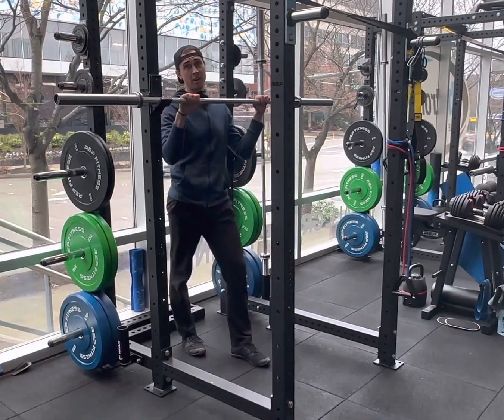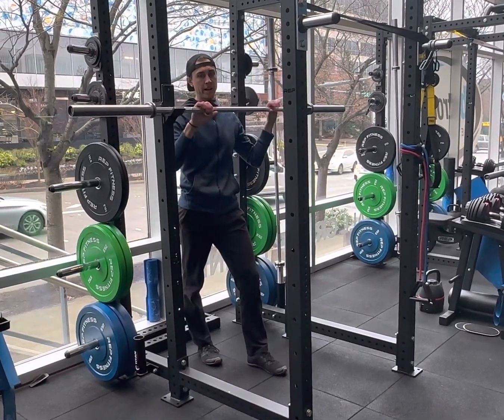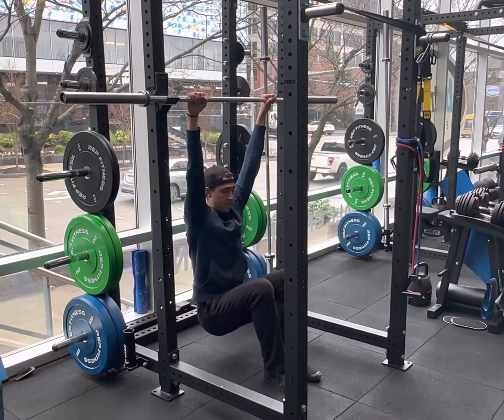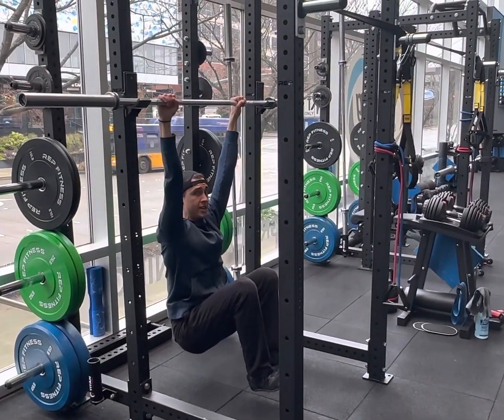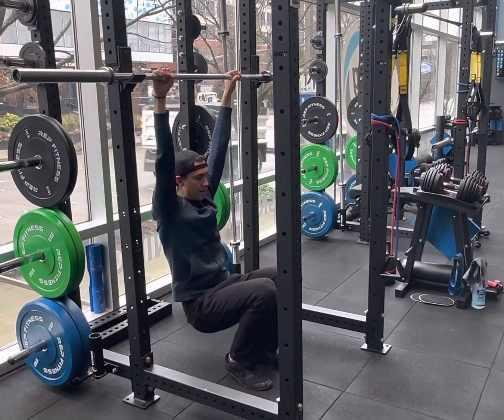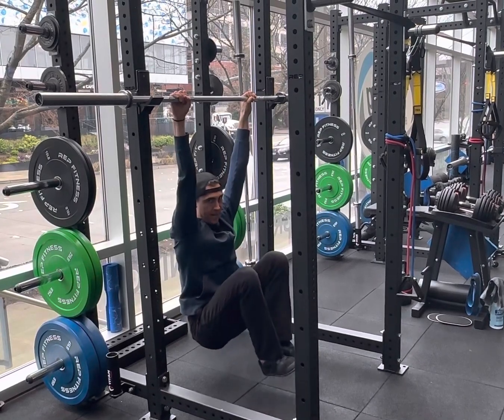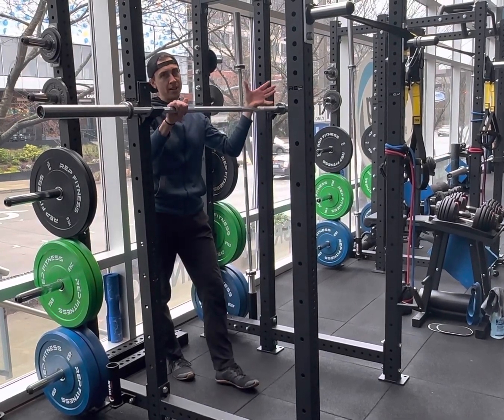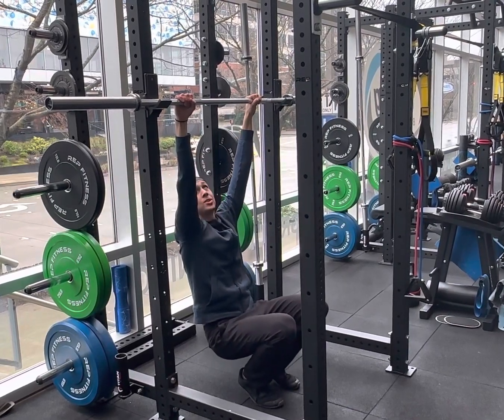Bent Knee BB Max Hang